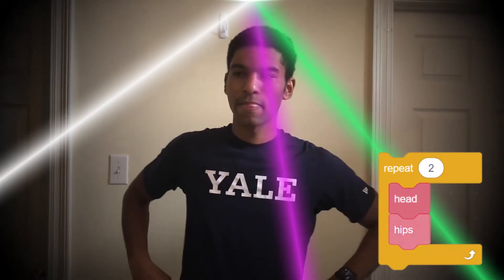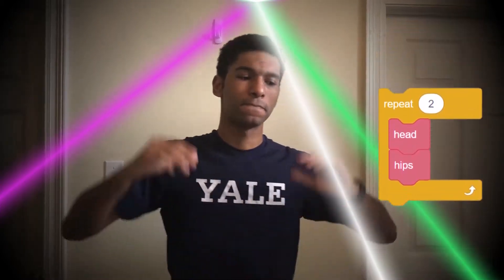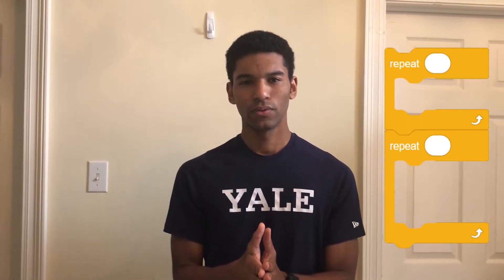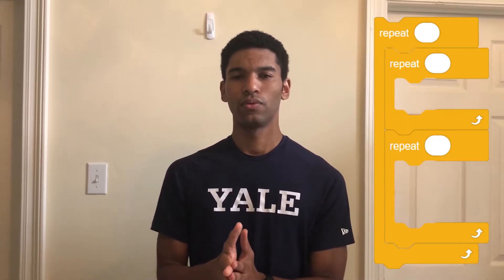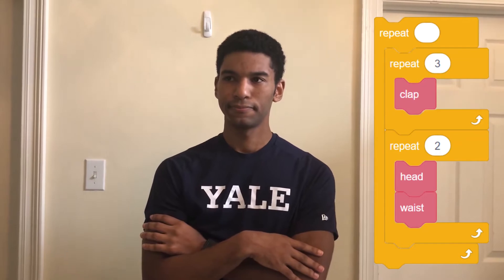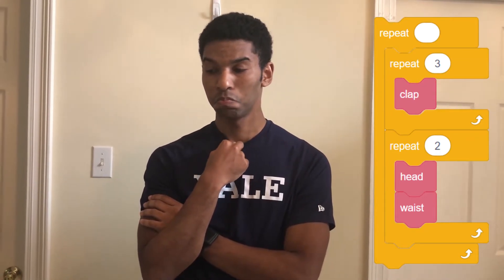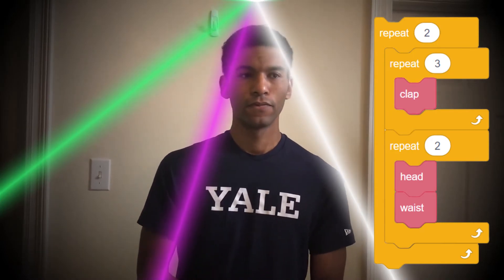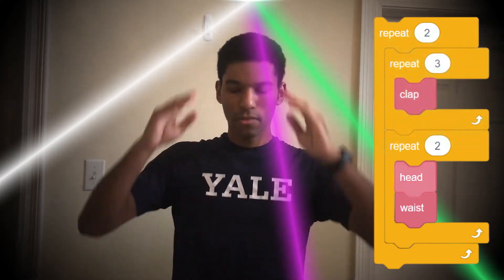Week 3 Unplugged Activity: Loops!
In Week 3 of Code Haven, you'll be learning about loops! Loops allow you to describe an action once but have the computer repeat the action multiple times. For this unplugged activity, Aaron will be teaching us how to dance using loops. While you're learning, you're awesome!